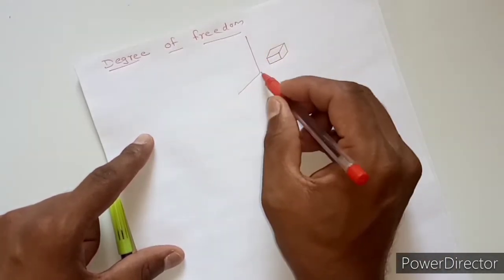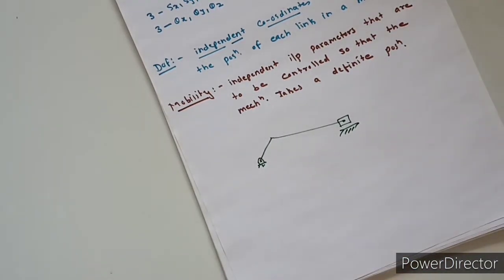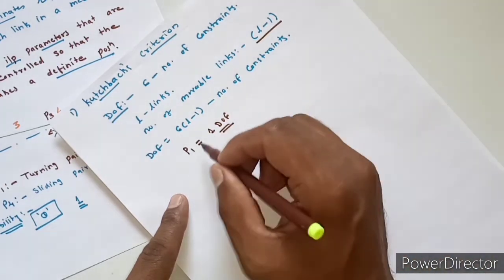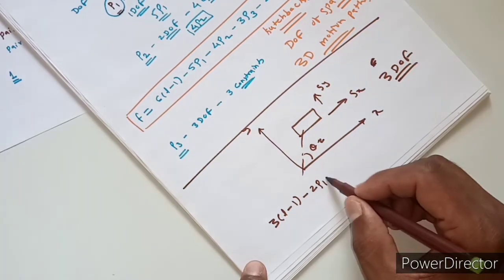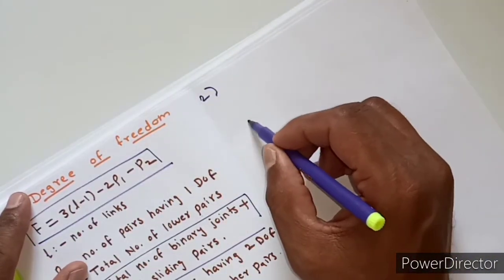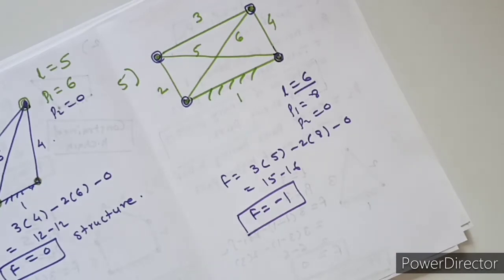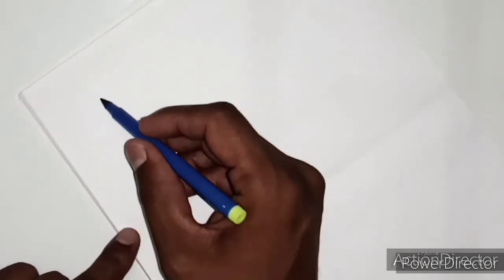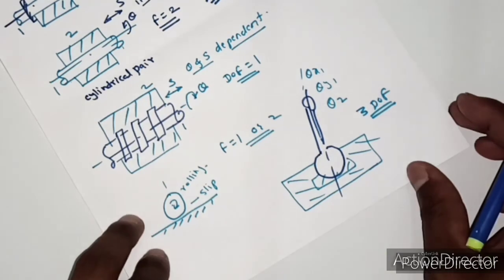Degree of freedom of planar mechanisms.Grubler's criterion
Degree of freedom of planar mechanisms. Grubler's criterion. Kinematic analysis of mechanisms.Theory of Machines I